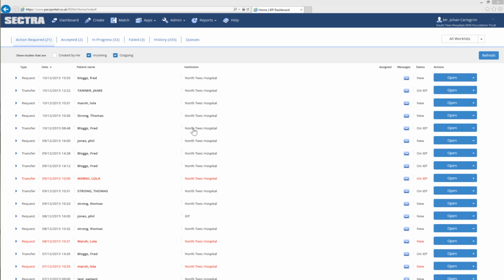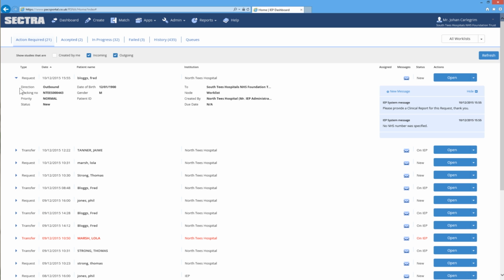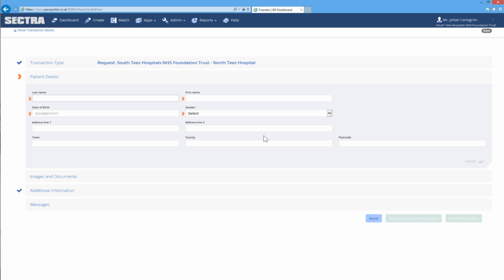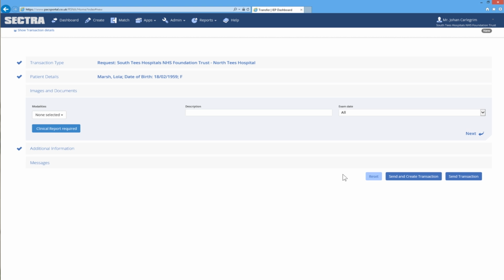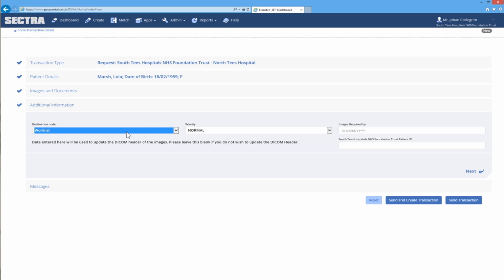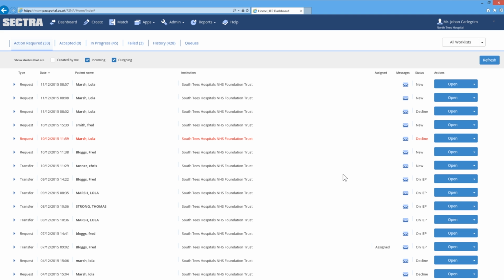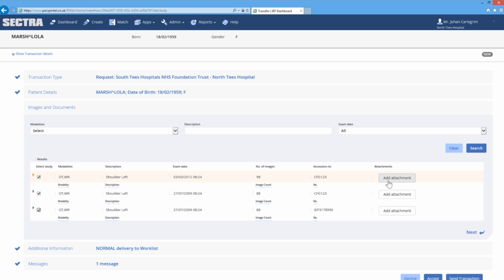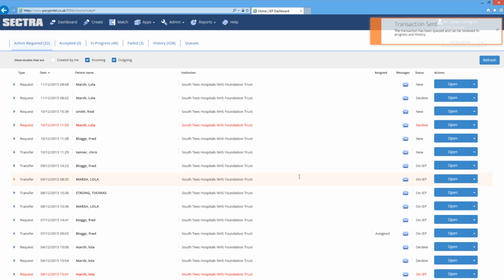Sectra Image Exchange Portal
Johan Carlegrim, Product manager at Sectra, gives a quick overview of Sectra Image Exchange Portal (IEP), a cross-enterprise workflow solution currently used by more than 335 sites in the UK as well as in Norway. The Image Exchange Portal (IEP) allows healthcare professionals to securely transfer patient images and reports from one hospital to another. IEP eliminates the costly production of CDs, streamlines radiology reporting and improves the patient experience.